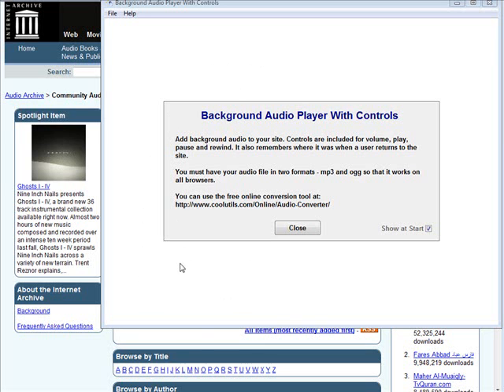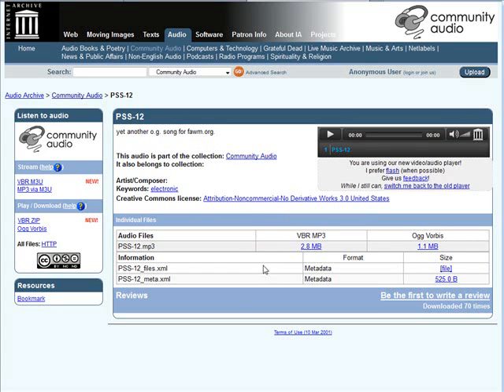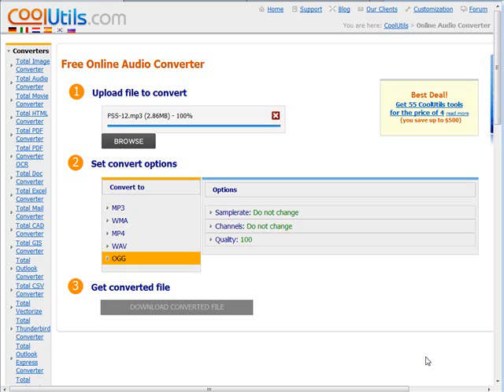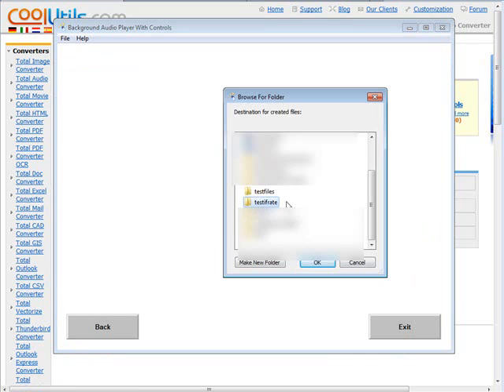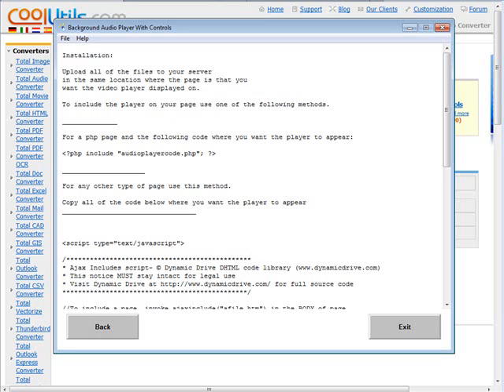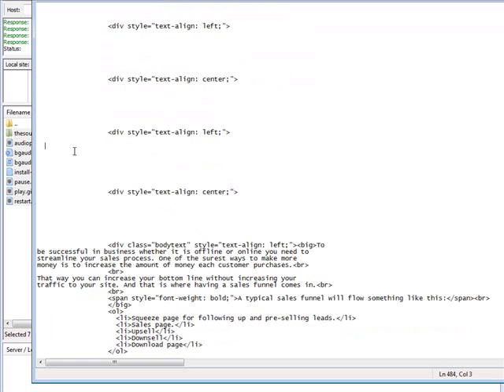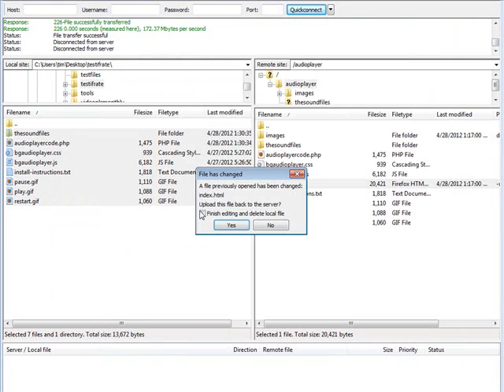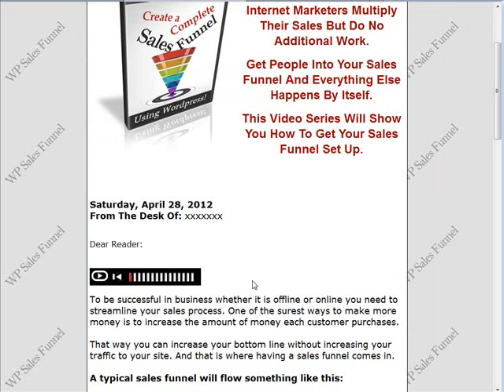audio player generator